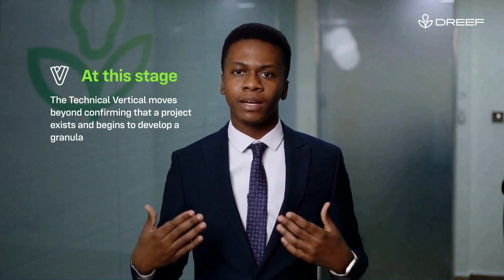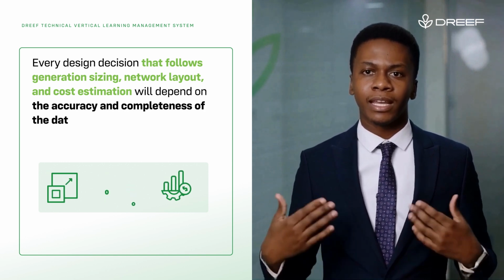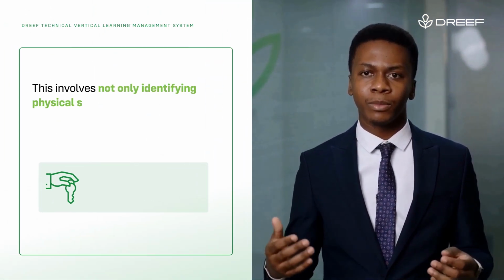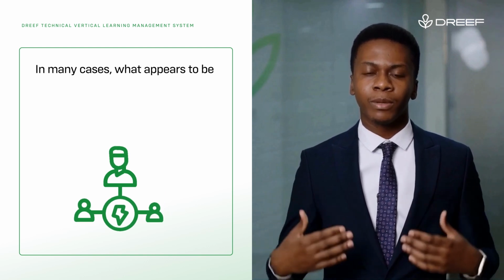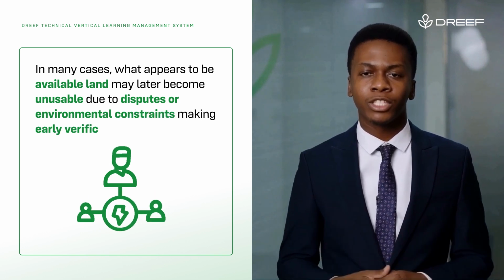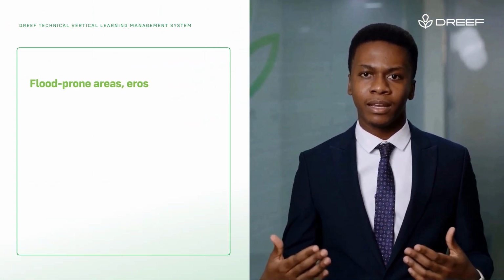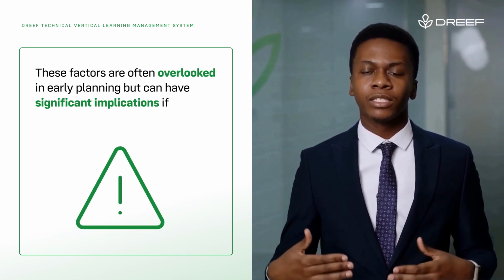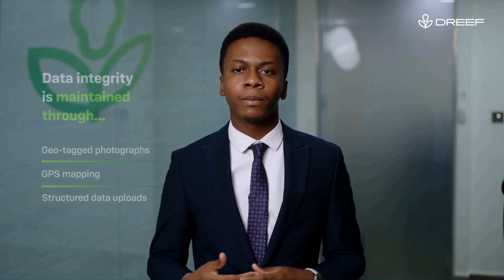Technical Vertical - Detailed Site Assessment Module 04